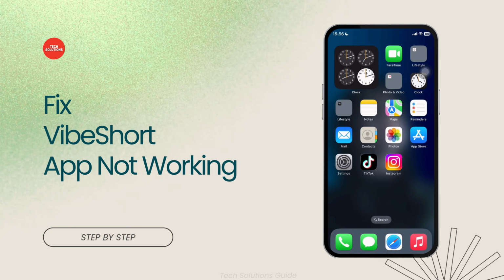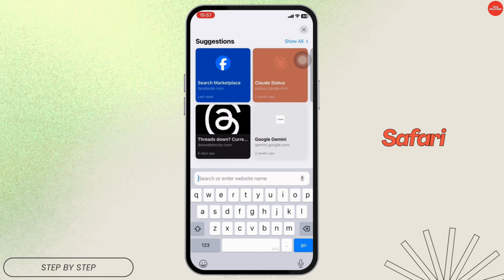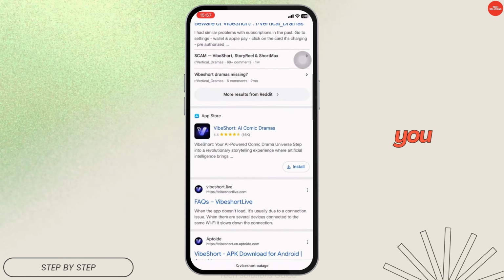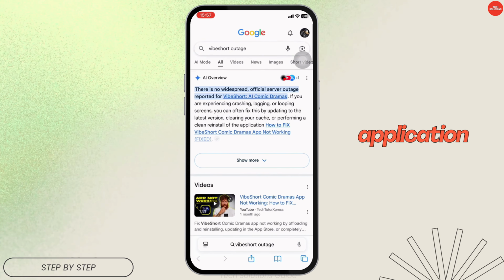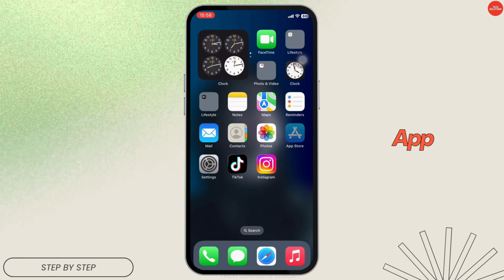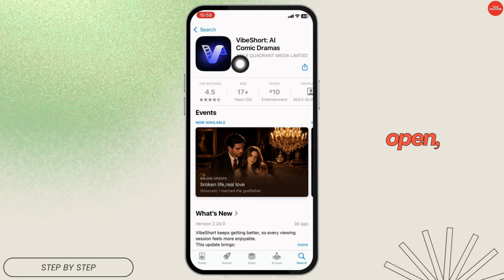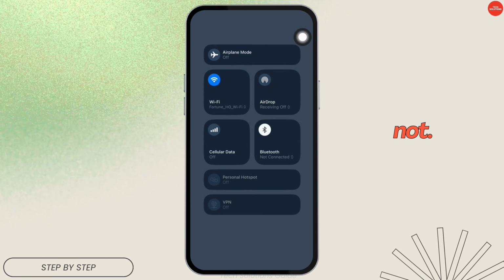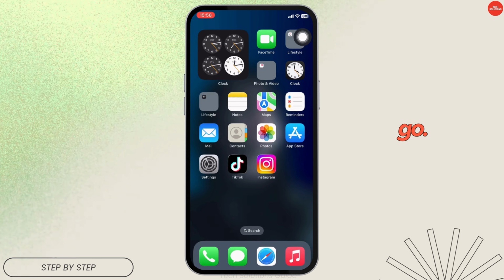How to Fix VibeShort App Not Working | VibeShort Keeps Crashing Fix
Is the VibeShort app not working? In this tutorial, I will show you how to fix crashes, loading issues, and other common VibeShort app problems.

00:00 – Introduction
00:05 – How to Fix VibeShort App Not Working Step-by-Step